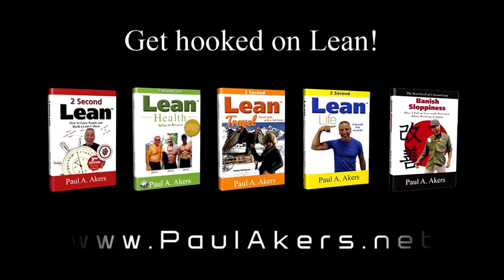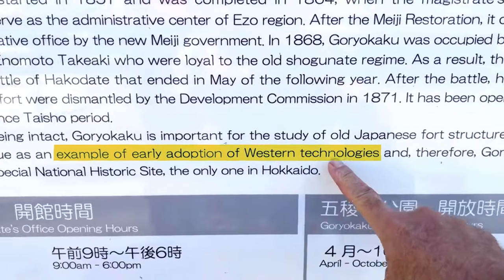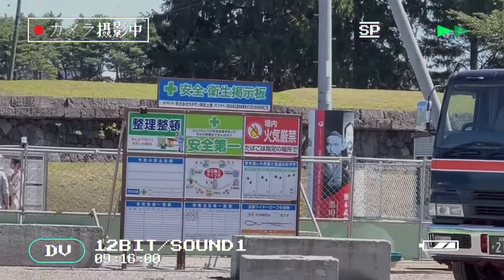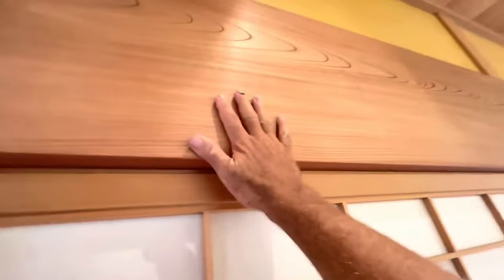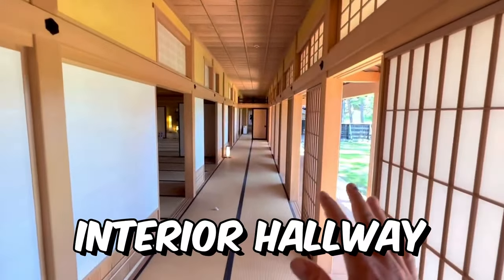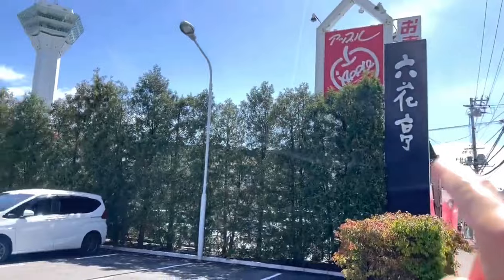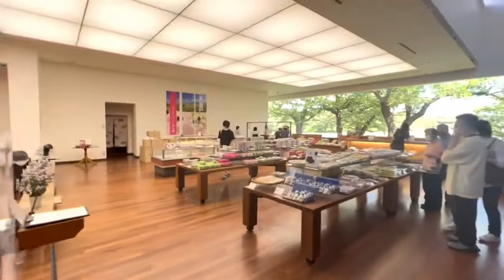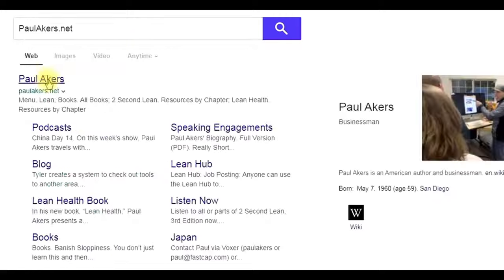Japan Hokkaido's Historical Fort Exploration | Paul Akers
This video will show “Japan Hokkaido's Historical Fort Exploration | Paul Akers".

Experience Hokkaido's architectural wonders, from the original drop ceiling to the exterior breezeway that took seven years to build. This video is not just a tour; it's a journey through time, culture, and craftsmanship that defines the essence of Hokkaido.

In this video, we embark on a captivating journey through the beautiful island of Hokkaido, exploring a historical fort with a unique twist. This fort, modeled after European fortified cities, showcases Japan's exceptional ability to adapt and enhance Western influences.

Join me as we stroll through the fort's perfectly staged restoration site, marveling at the precision and efficiency of Japanese craftsmanship. The attention to detail is evident in every corner, from the flawless yard to the intricate joinery of the original administrative building.

We delve into the fort's rich history, learning about its destruction and the remarkable five-year restoration process. Walk with me through the stunning interiors, featuring yellow ty floors, impeccable woodworking, and breathtaking sliding doors that create a play of light.

Don't miss this opportunity to witness the fusion of history and innovation in Hokkaido's Fort. 🔥

Timestamps

00:00 - Introduction
00:10 - The beautiful island of Hokkaido.
01:32 - Restored administrative building.
02:52 - Astounding reconstruction efforts on the fort.
03:16 - Observing the mysterious architecture
03:26 - Outro